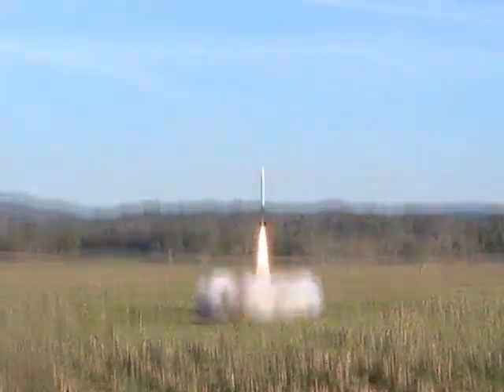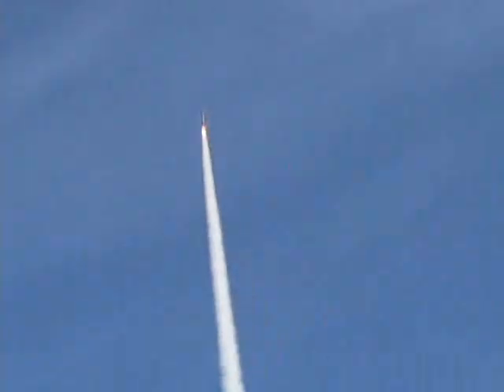Chris Short's Hornet AT K270W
Chris Short's Hornet on a new AT long burn K270. PMW launch on March 9, 2008.